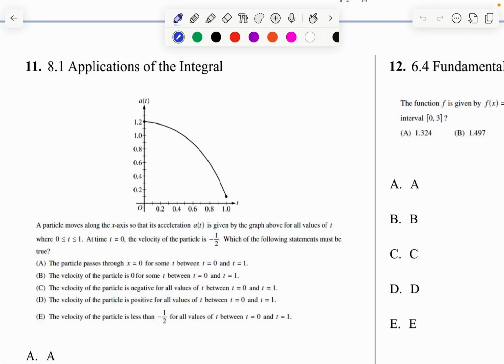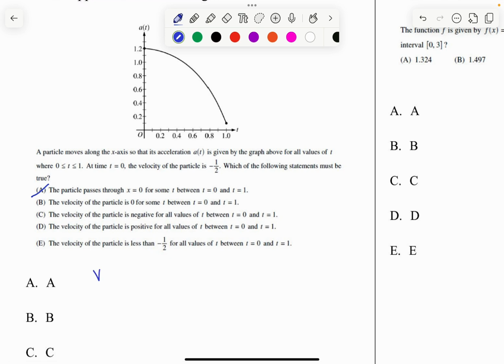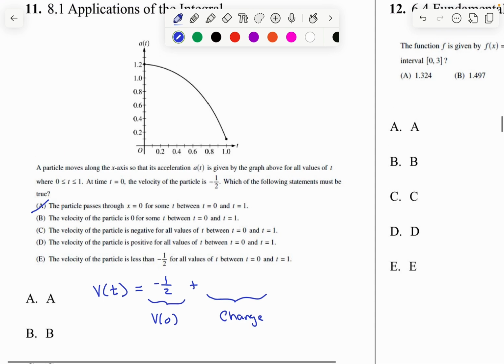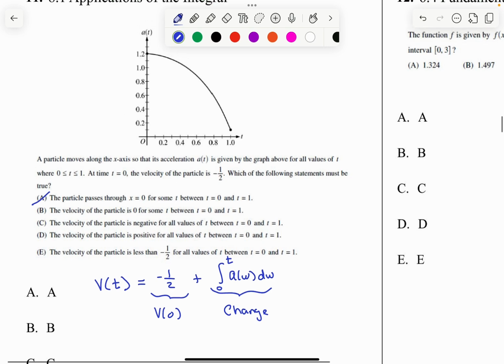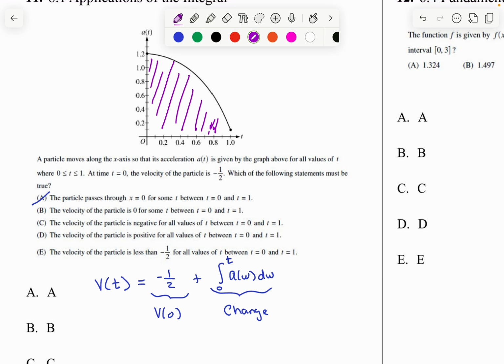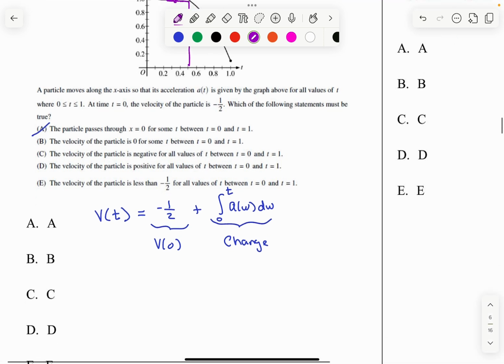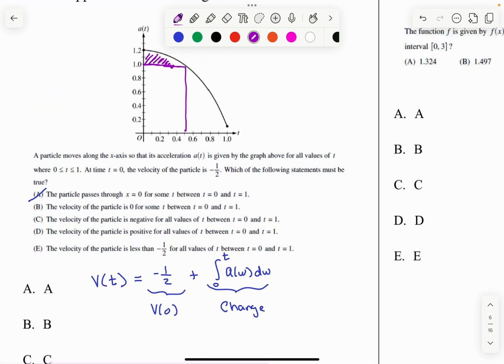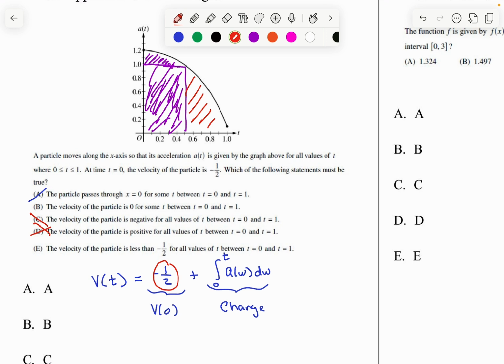AP MC Applications of the Integral